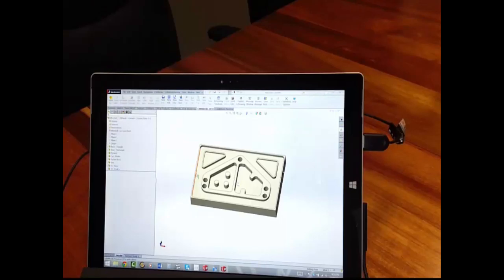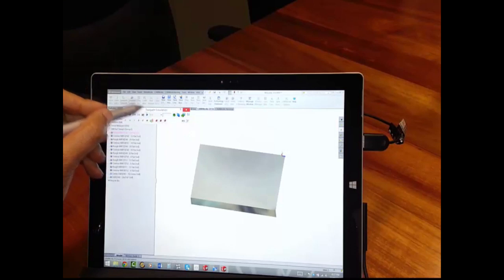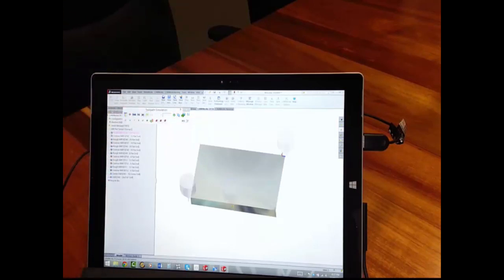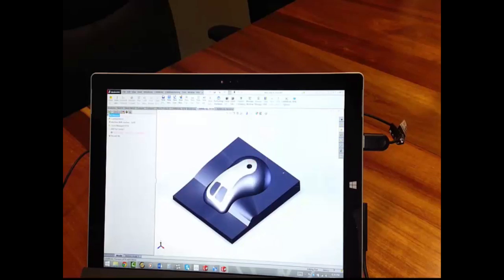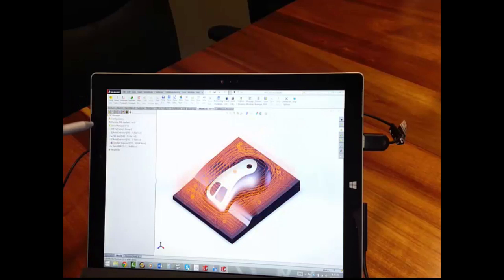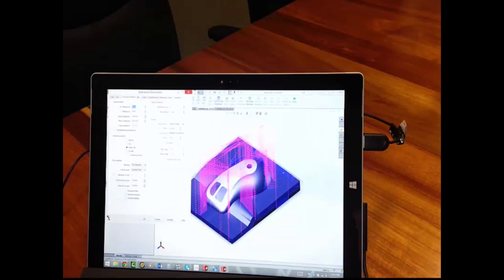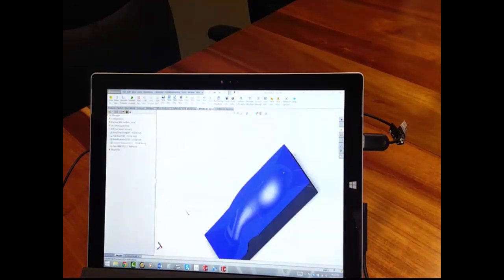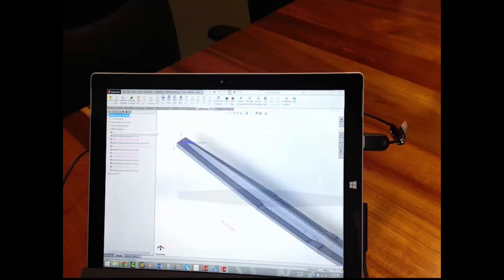Camworks no1 cam for Solidworks on Surface pro 3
Camworks ,is the No1 CAM software for Solidworks , here is how Camworks performed, on a New Microsoft ,Surface pro 3,